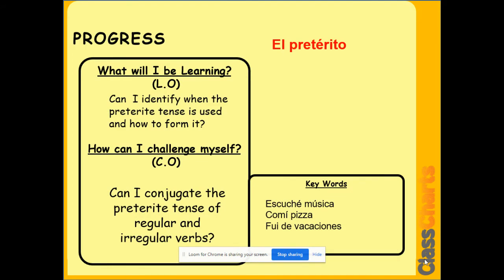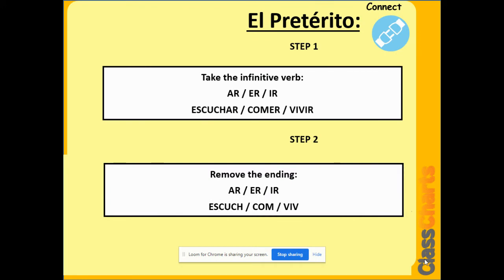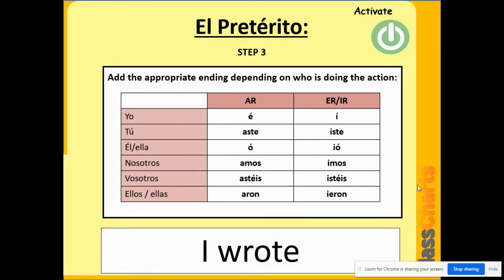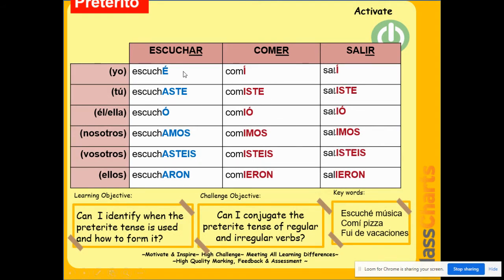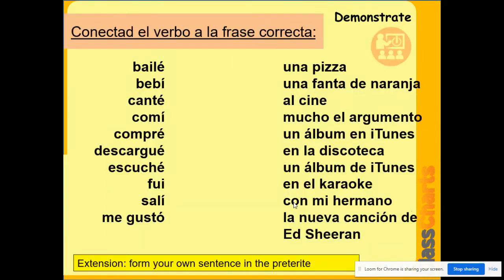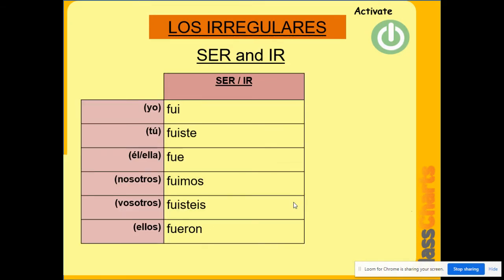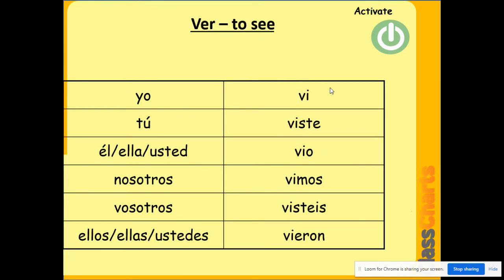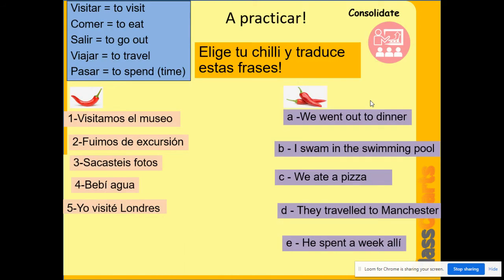The preterite tense in Spanish